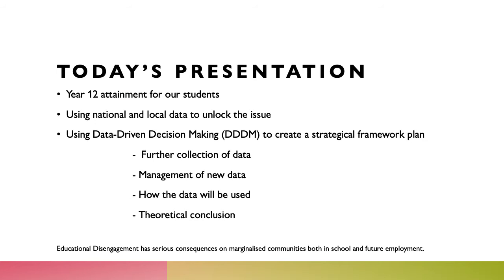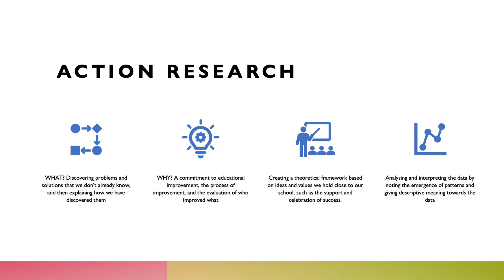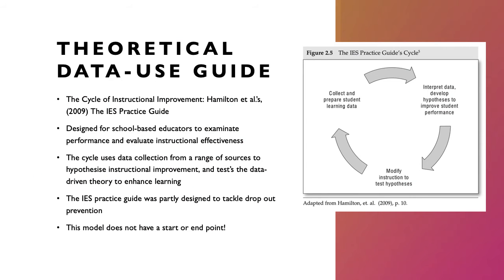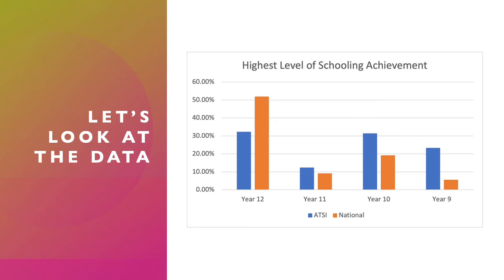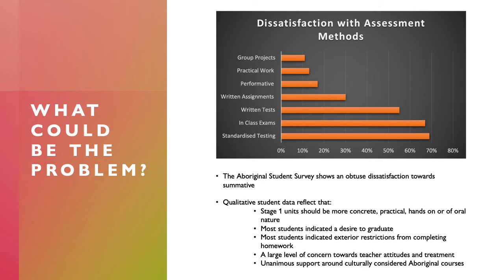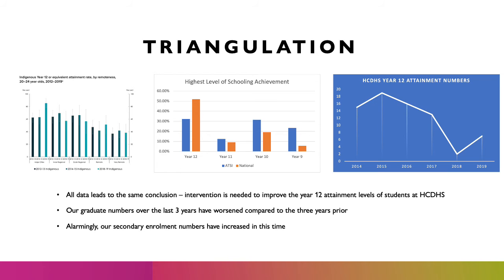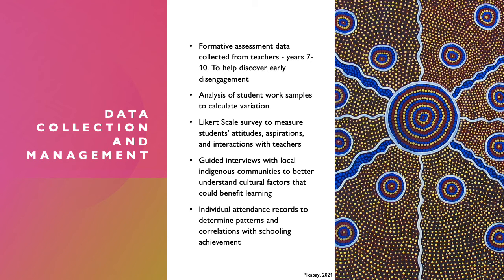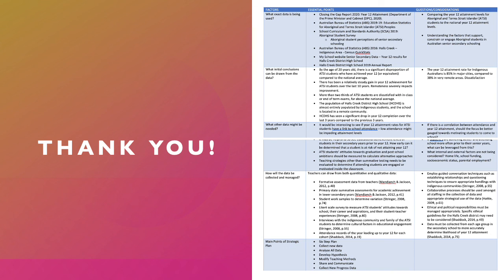Theoretical Data Driven Strategic Plan